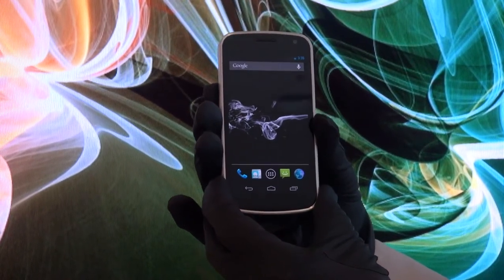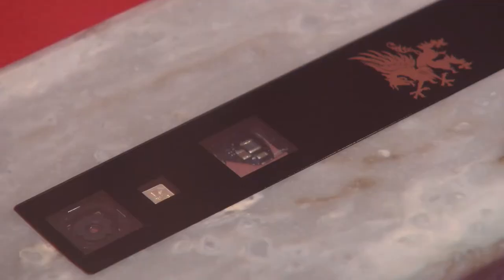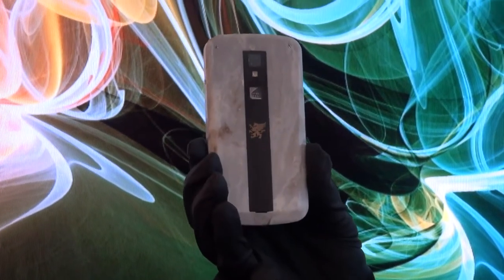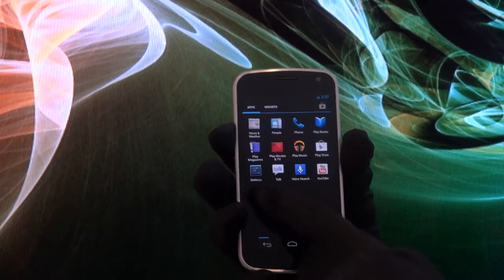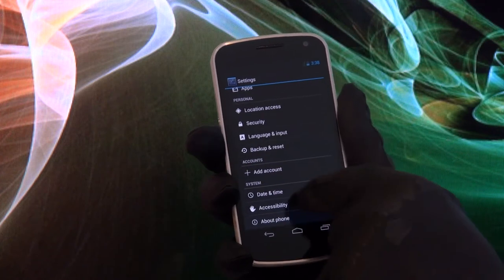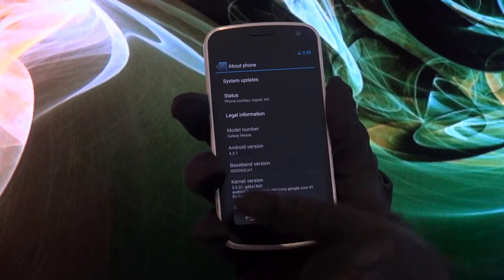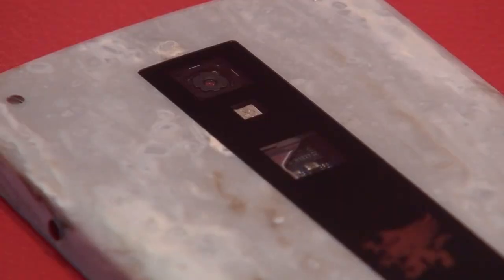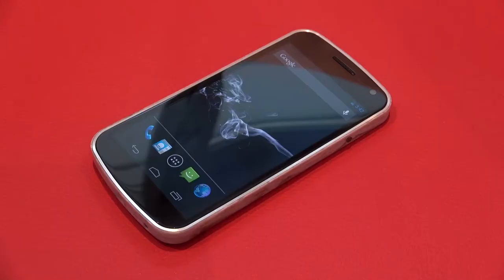Mobiado Grand Touch Executive Comes in a CNC-machined Stone Hybrid Body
Mobiado is a famous Canadian-based company which specializes in designing one-of-a-kind luxury mobile phones. In this video review we are going to take a look at one of their masterpieces. This here is Mobiado Grand Touch Executive.
Unlike most designer phones this one here remains a powerful fully-capable high-end smartphone

Unlike most designer phones this one here remains a powerful fully-capable high-end smartphone inside. This limited design edition by the Canadian brand incorporates a unibody design where a hybrid stone and exotic wood materials have been used. It makes the whole construction very strong and bonded into an aircraft aluminum composite. Sapphire crystal is the material used for the back center panel.

The Mobiado Grand Touch Executive offers the whole set of features and specifications one may expect from a smartphone.
The Grand Touch Executive line of devices includes 5 different styles

 On the front side there is 4.65-inch display at 720×1280 pixel resolution. It features an S-AMOLED capacitive touchscreen technology. A single large piece of sapphire has been used for the display panel make. The base camera on the back shoots in 5MP and is equipped with an LED flash. It runs on a dual-core processor backed up by 1GB of system memory. It is loaded with Android's latest version that can be upgraded.